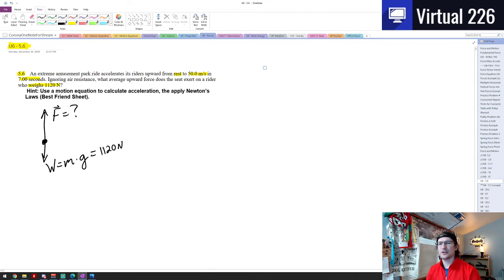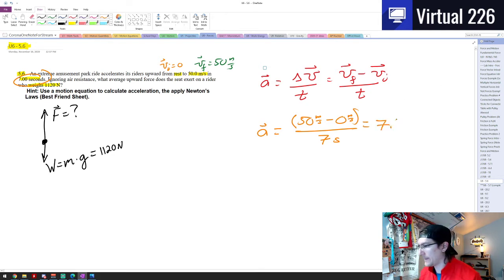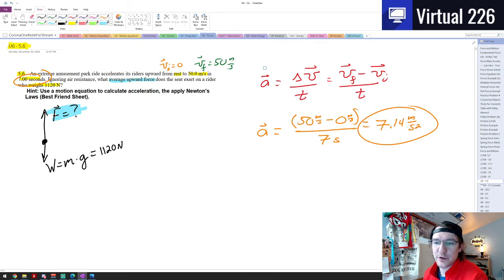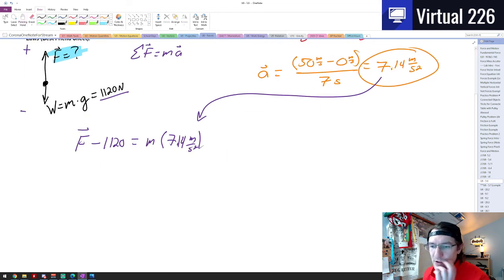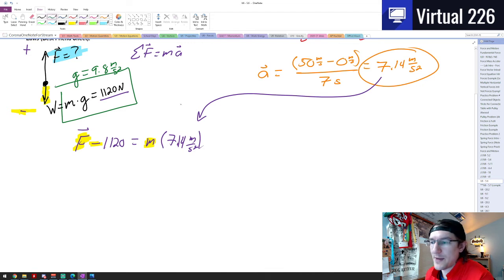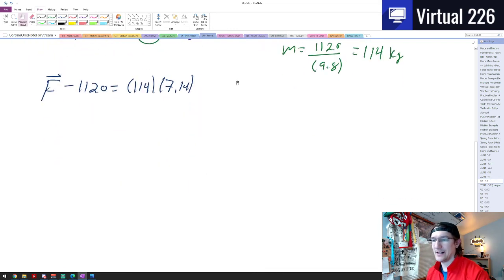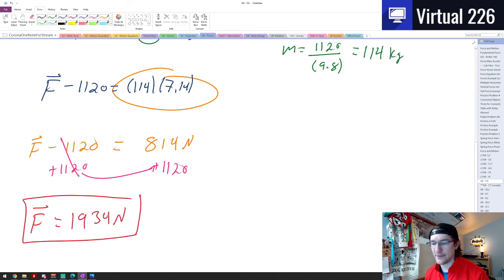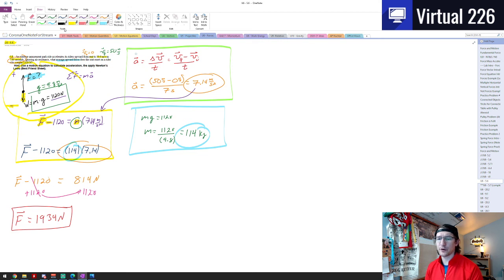Physics Unit 6 (E2) - Forces Practice Problem 5.6